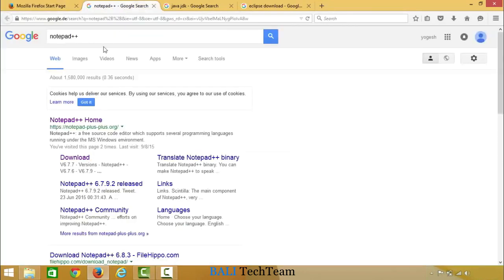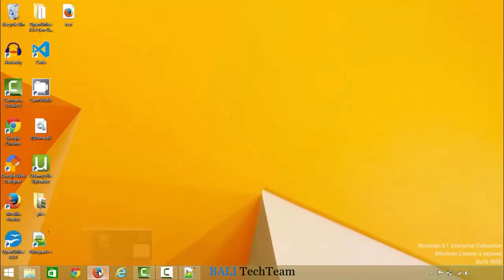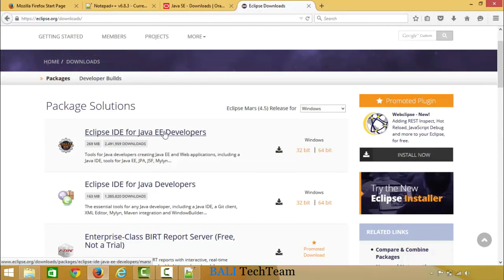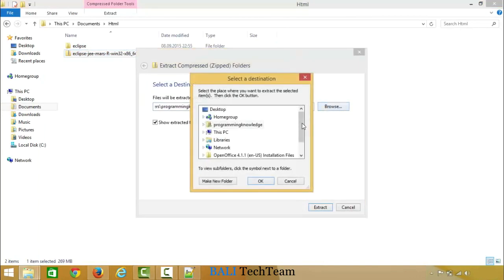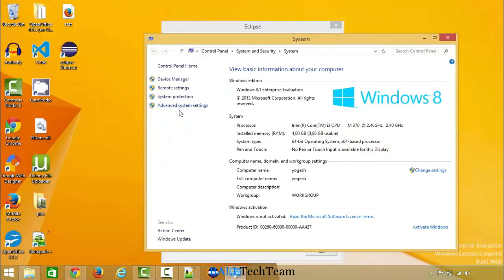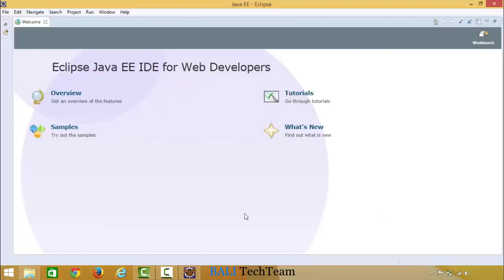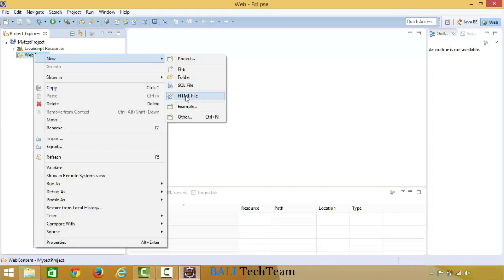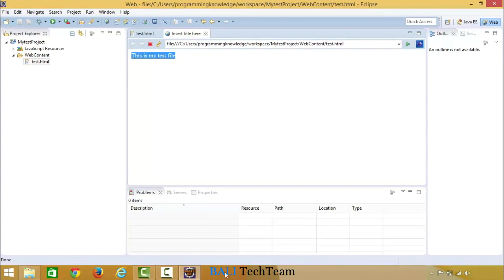HTML5 Tutorial 2 - Install Eclipse for Web | BTT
Tutorial :- Install Eclipse for Web
Playlist :- HTML Tutorial for beginners

Tutorial description:
The Eclipse Web Tools Platform (WTP) project extends the Eclipse platform with tools for developing Web and Java EE applications. It includes source and graphical editors for a variety of languages, wizards and built-in applications to simplify development, and tools and APIs to support deploying, running, and testing apps.So Enjoy the tutorial

If you are interested in more online HTML video tutorials, watch full playlist here on HTML

ADDITIONAL INFORMATION

GENERAL INFORMATION